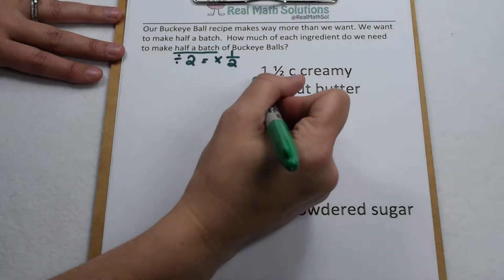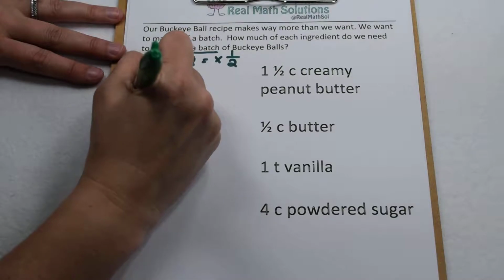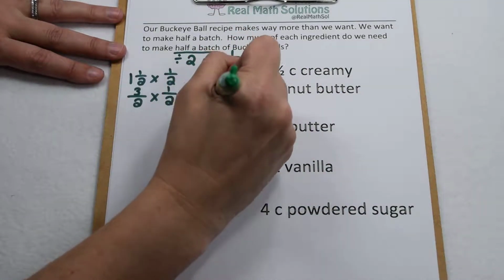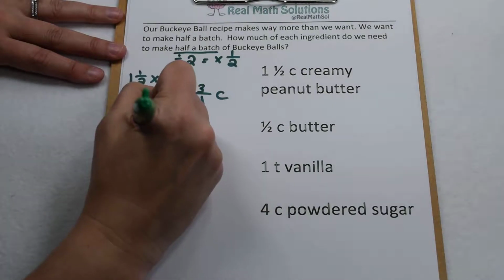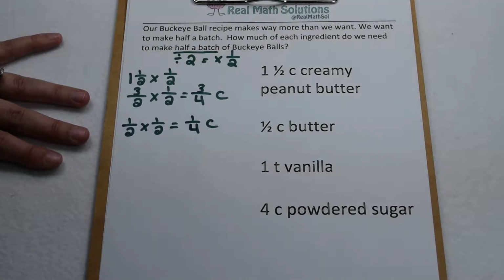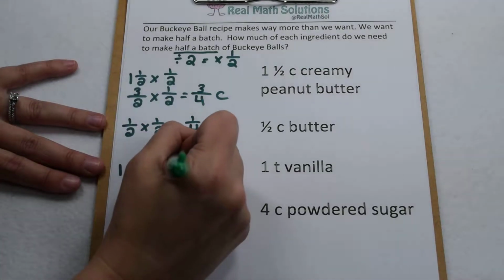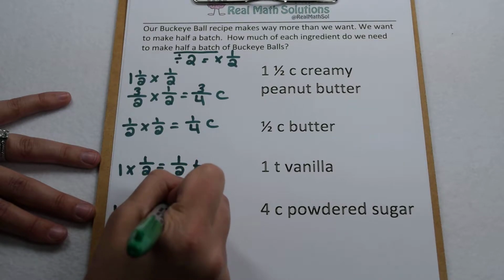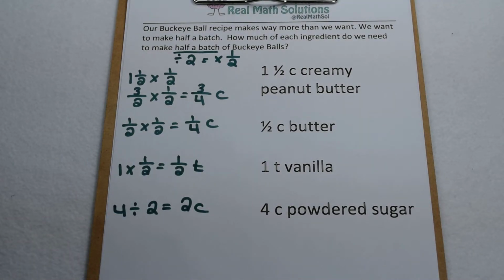ThereItIsThursday 12/20/18 Making Buckeye Balls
Wrapping up our holiday baking, our buckeye ball recipe makes more than we need.  If we only want to make half a batch, how much of each ingredient do we need?